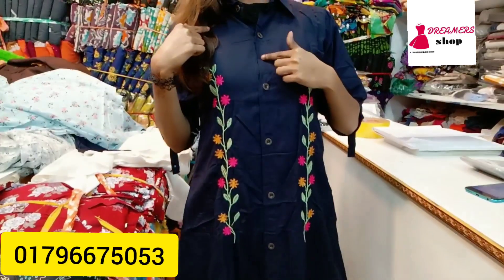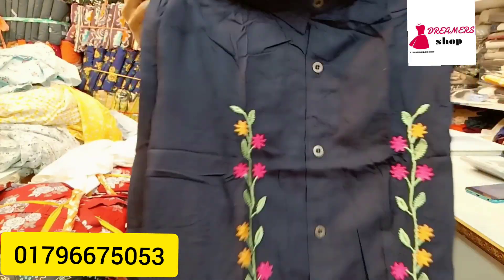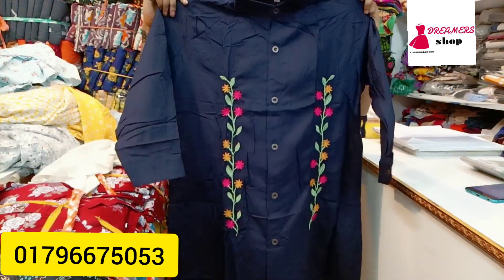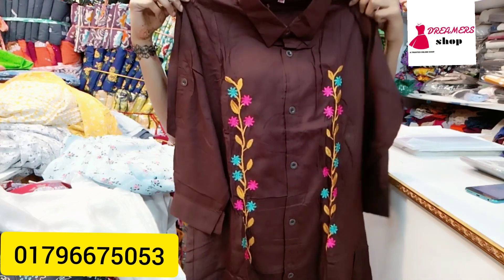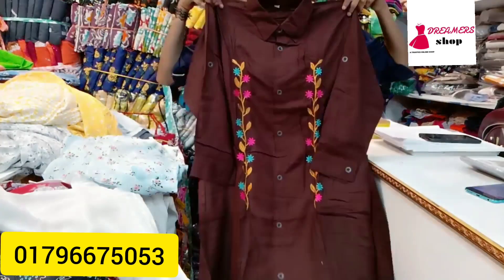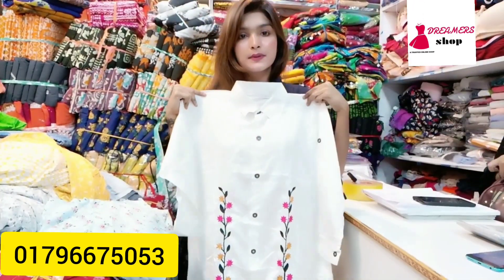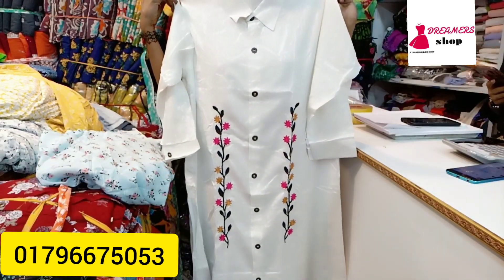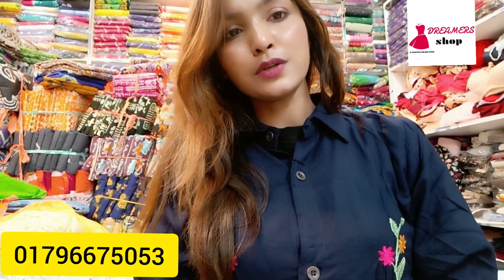450tk সরাসরি ফ্যাক্টরি থেকে নিউ ডিজাইনার সেমি লং কুর্তি এবং খুচরা নিতে যোগাযোগ করুনঃ 01796675053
♦️♦️ সরাসরি ফ্যাক্টরি থেকে নিউ কালেকশন ডিজাইনার ফ্যামিলি সেট শাড়ি,পাঞ্জাবি, ম্যাচিং বাচ্চাদের জামা,পাঞ্জাবি,  থ্রি-পিস, কুর্তি।।

♦️♦️পাইকারি নিতে যোগাযোগ করুনঃ 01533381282 এবং খুচরা  নিতে যোগাযোগ করুনঃ 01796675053 (হোয়াইট অ্যাপস)।।

♦️♦️ শোরুম এর ঠিকানাঃ শপ নংঃ ৪/৫১,৫২,৫৩, ইস্টার্ন মল্লিকা শপিং কমপ্লেক্স, এলিফ্যান্ট রোড, ঢাকা।।